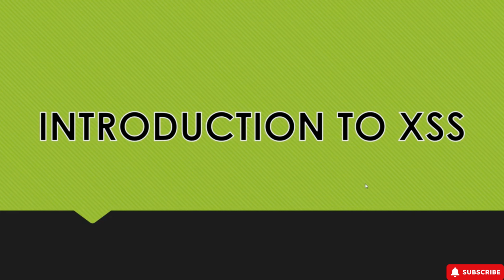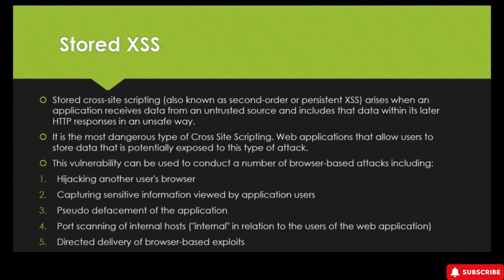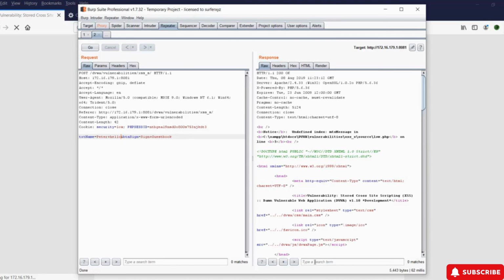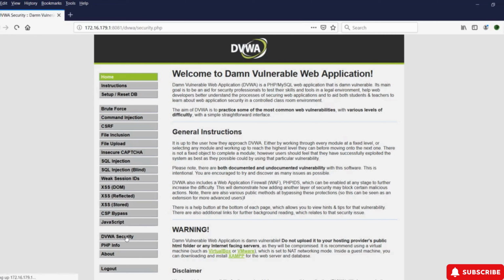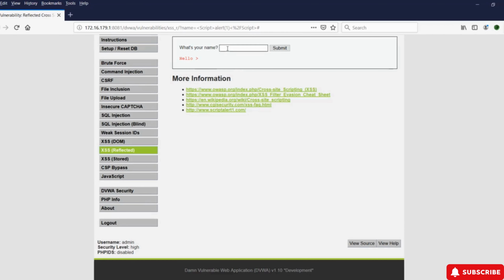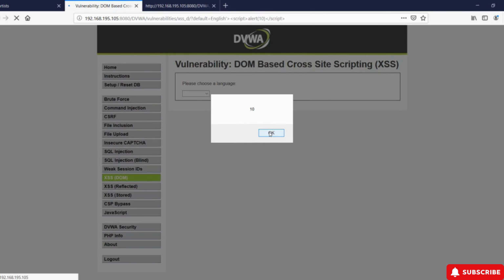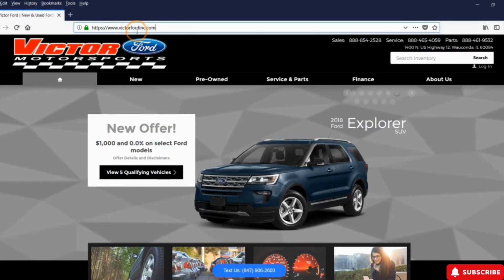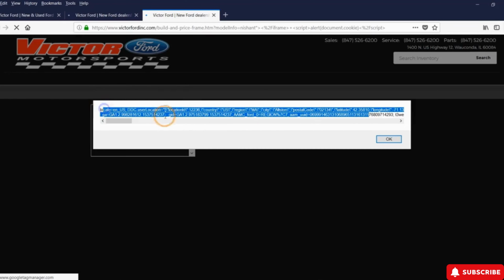Lesson: 7.Cross-Site Scripting (XSS) Masterclass: DOM, Blind, Reflected, Stored Attacks & Live POCs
Dive deep into the world of Cross-Site Scripting (XSS) with this comprehensive tutorial designed for bug bounty hunters and cybersecurity enthusiasts. This video covers:

What is XSS? Understanding the fundamentals.

DOM-Based XSS: Detection and exploitation techniques.

Blind XSS: Identifying and leveraging blind spots.

Reflected XSS: Real-world examples and mitigation.

Stored XSS: Exploiting persistent vulnerabilities.

Live XSS POCs: Demonstrations using DVWA and other platforms.

Whether you're a beginner or an experienced hacker, this guide provides valuable insights into identifying and exploiting XSS vulnerabilities for bug bounty rewards.

Cross-Site Scripting (XSS) Masterclass: DOM, Blind, Reflected, Stored Attacks & Live POCs.